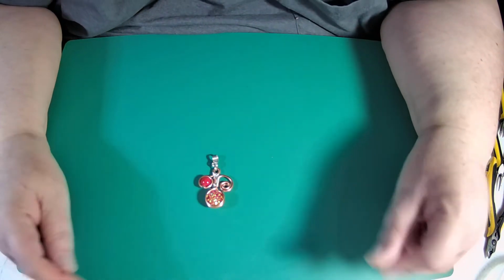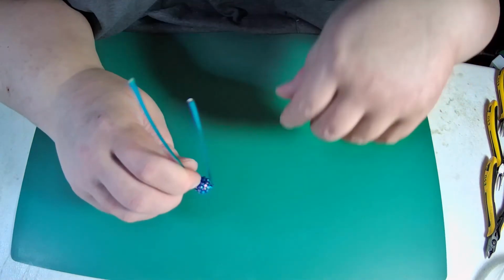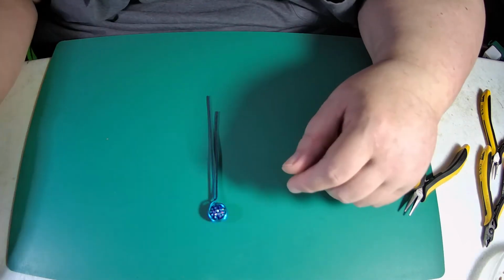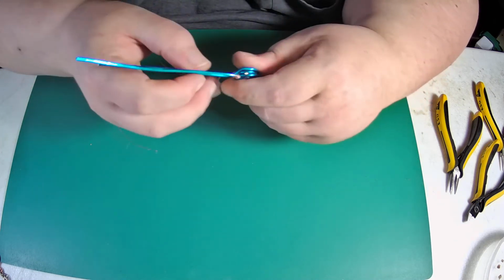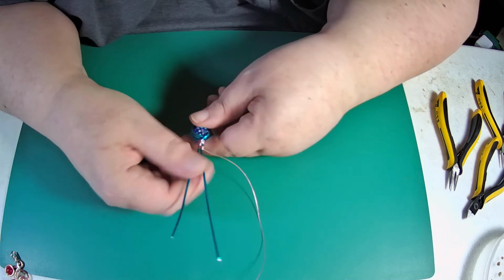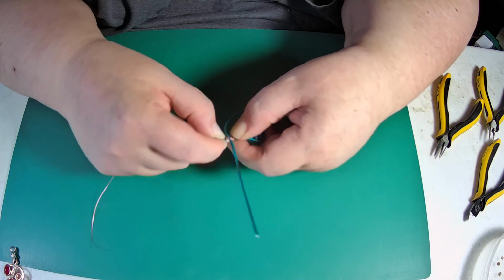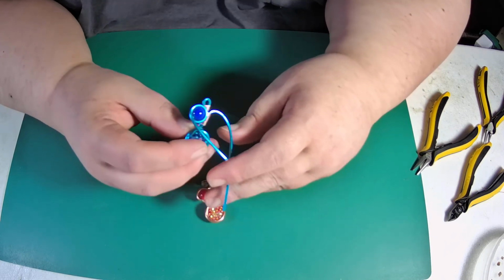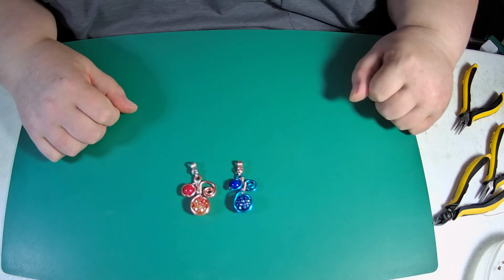0011 Basic pendant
How to make a basic pendant using 12g aluminum wire.

If you're into wire jewelry check out and enjoy the group I'm in on Facebook. No matter your skill level there is something for everyone.
Wire Art & Jewelry Makers Club
 If you like my work and want to see more check out my Facebook page
Tim and Deb's Jewelry and Crafts